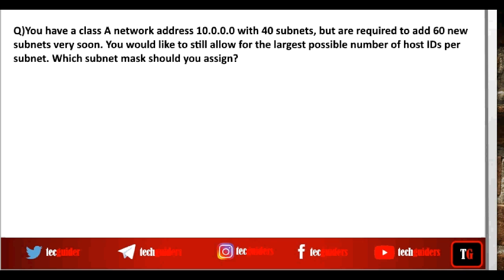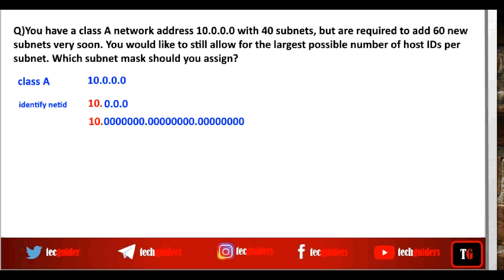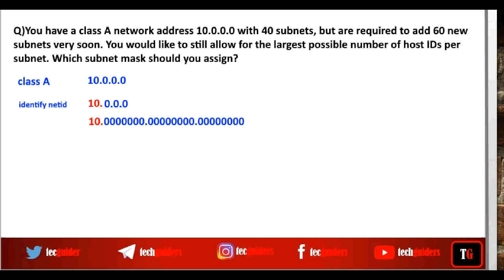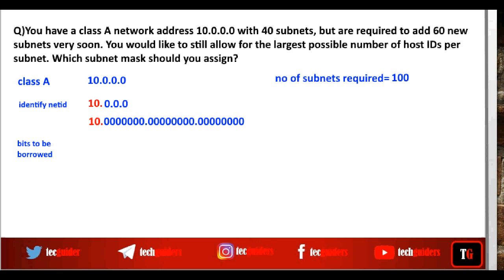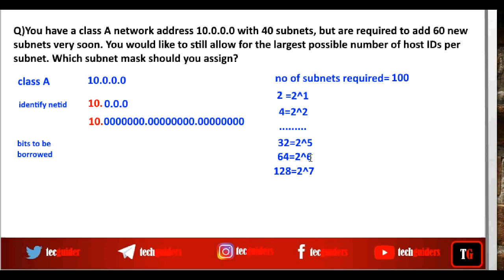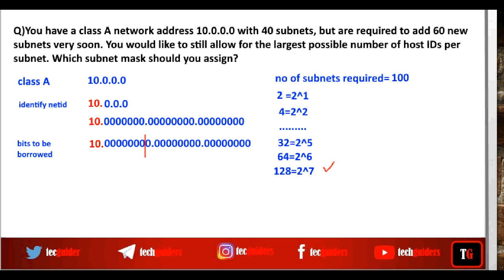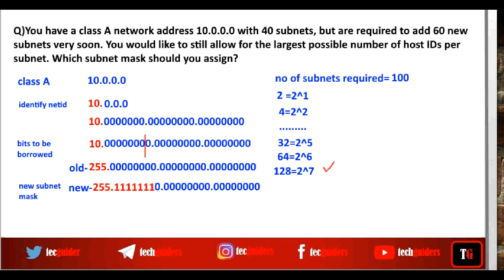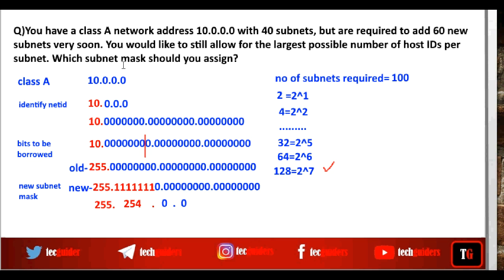Practice Question|Fixed Length Subnet Masking|Subnetting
You have a class A network address 10.0.0.0 with 40 subnets, but are required to add 60 new subnets very soon. You would like to still allow for the largest possible number of host IDs per subnet. Which subnet mask should you assign?